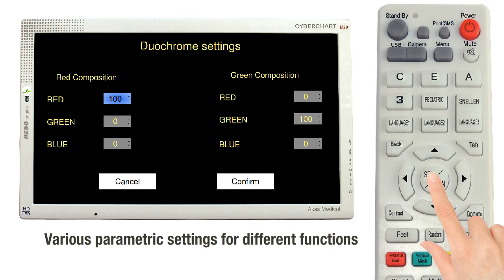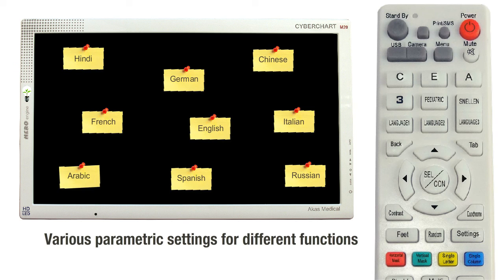Cyberchart M20 presentation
The Best LED Vision Chart to choose !